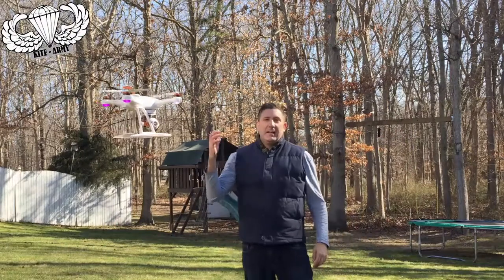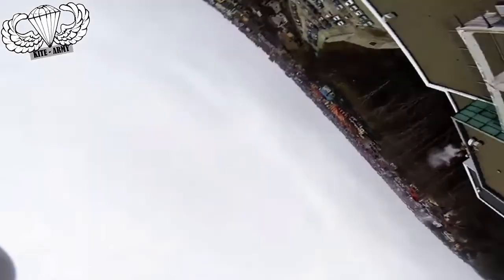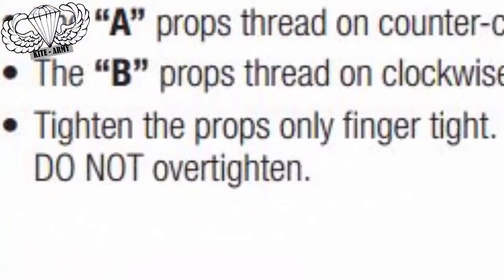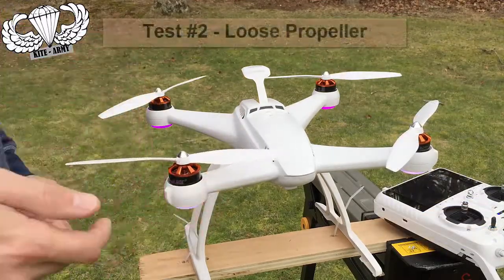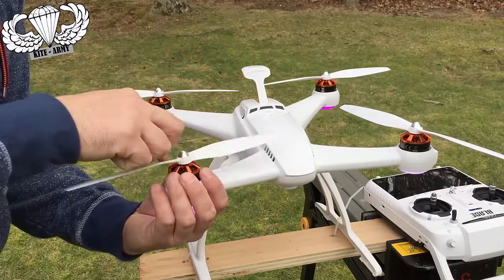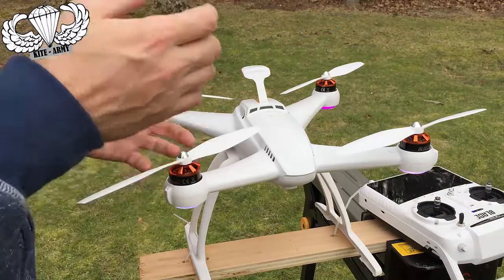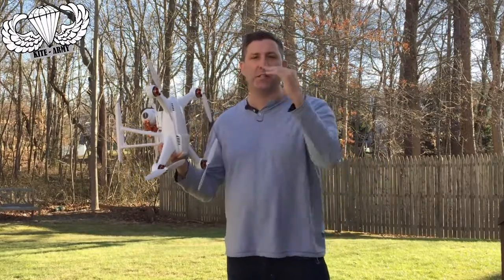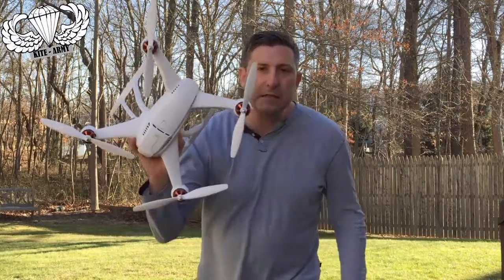Drone Propeller Blade Fail Test - Avoid Crashing & Flyaways DJI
Hundreds of innocent drones meet their untimely death each year.  If I only save one drone with this video, it has all been worthwhile!